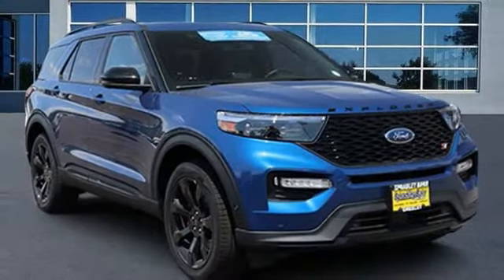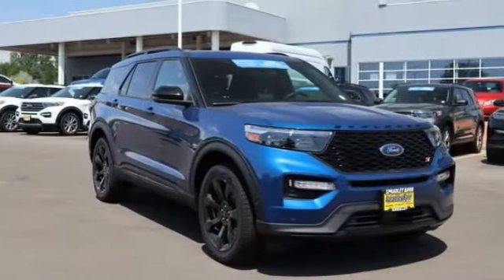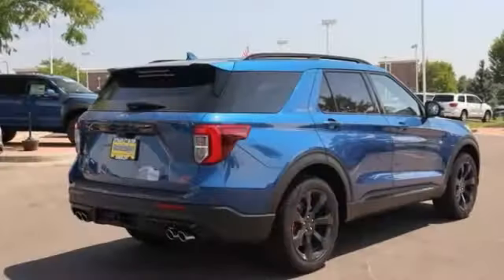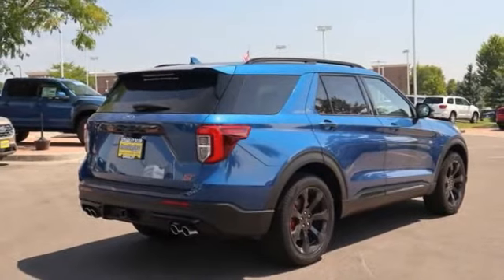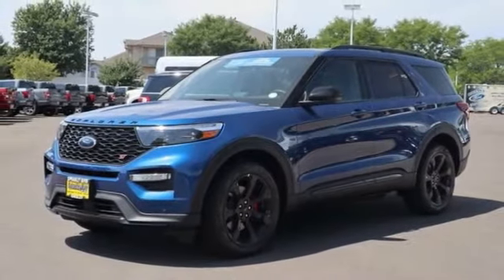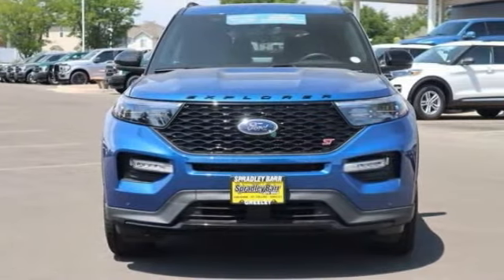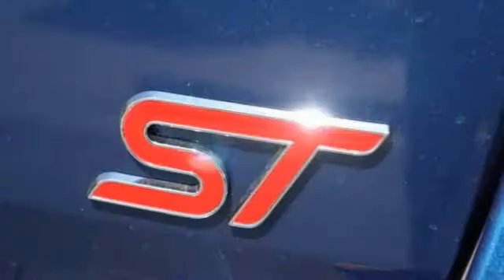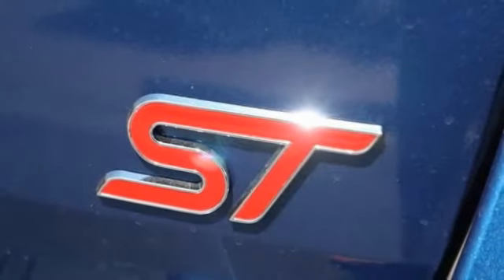2020 Ford Explorer Greeley CO LGC90691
Recent Arrival! Atlas Blue Metallic 2020 Ford Explorer ST 4WD 10-Speed Automatic V6 4WD.Awards:* 2020 KBB.com 10 Favorite New-for-2020 Cars * 2020 KBB.com 10 Best SUVs Worth Waiting For Price excludes tax, title, license and dealer fees but does include the following rebates. See dealer for details with any questions:$2500 - Retail Bonus Customer Cash. Exp. 08/31/2020 $500 - Retail Customer Cash. Exp. 08/31/2020